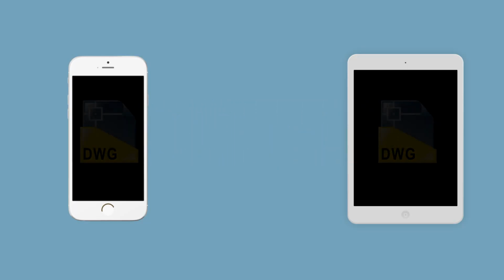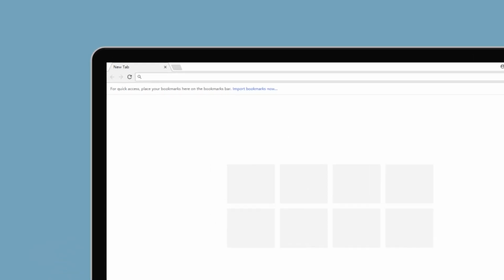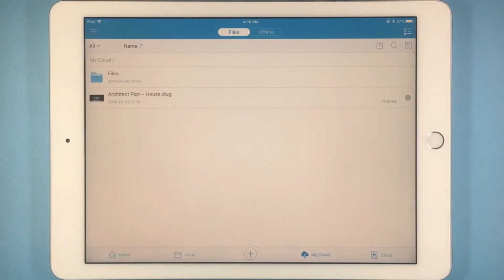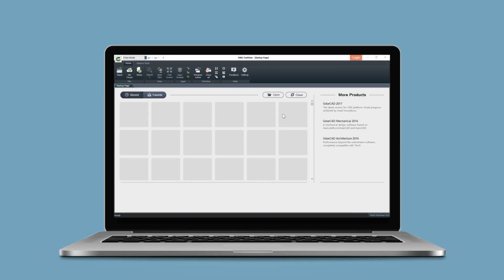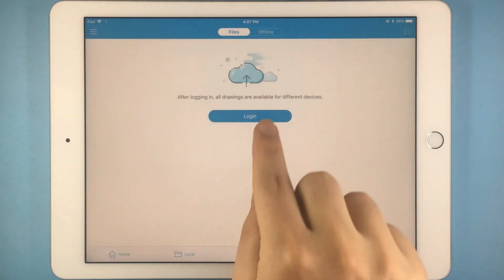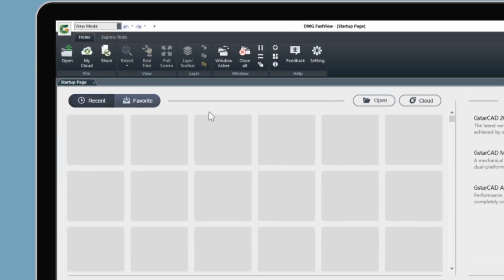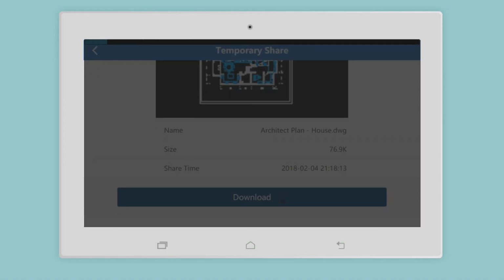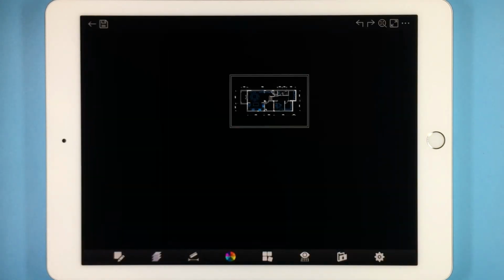Tutorial | How to import drawing onto mobile with DWG Fastview?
Many people want to transfer dwg drawings to their mobile phones, but they can't find a quick way.Now DWG FastView can provide you with several simple methods.